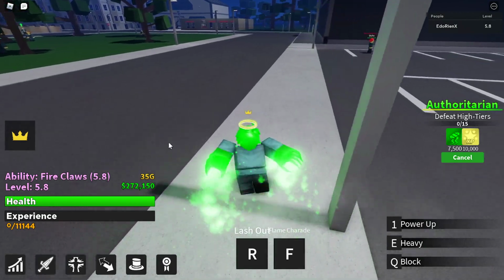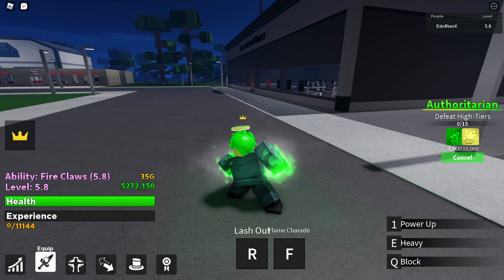*INSANE MONEY GAIN* FIRECLAW GRINDING IN UNCON